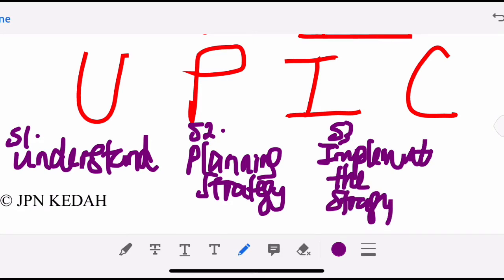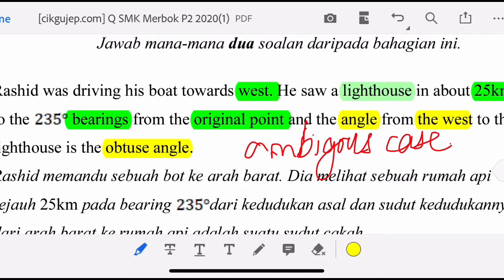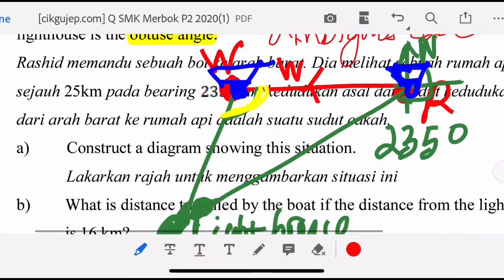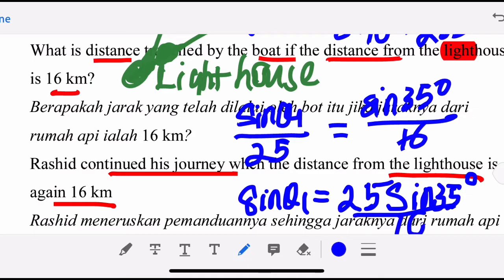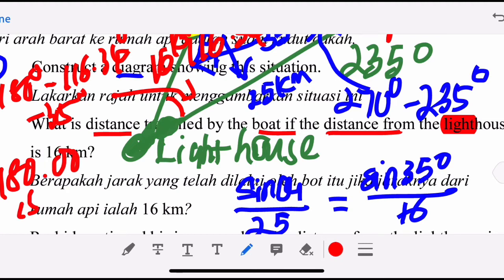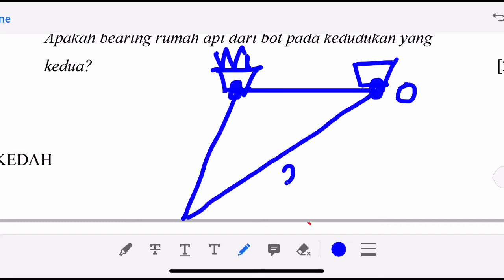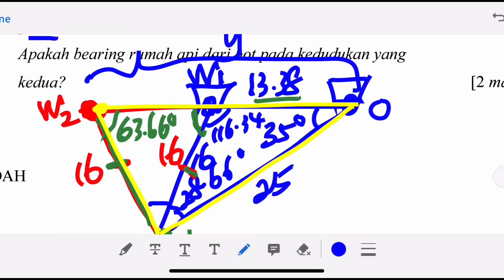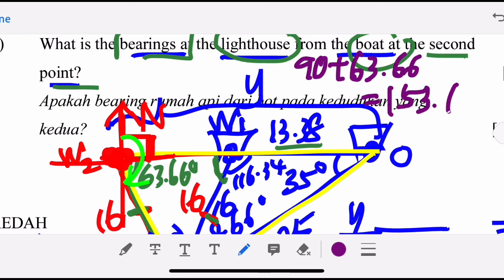Case Using Animation. Trial exam Kedah 2020 MB Q12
SPM2021 Ambiguous Case Using Animation. Trial exam MB Q12